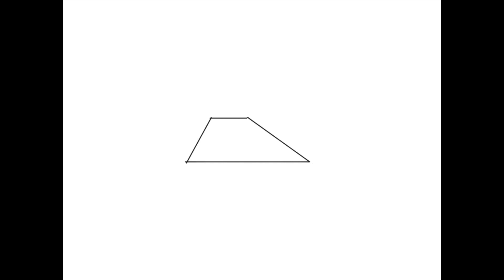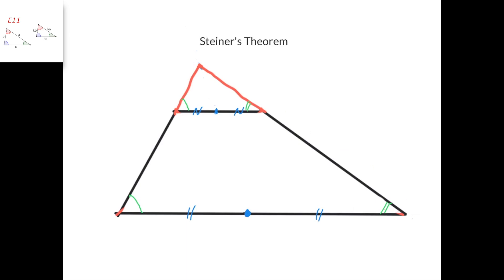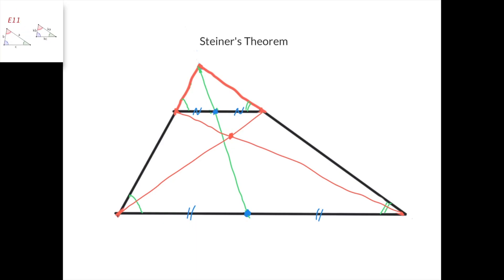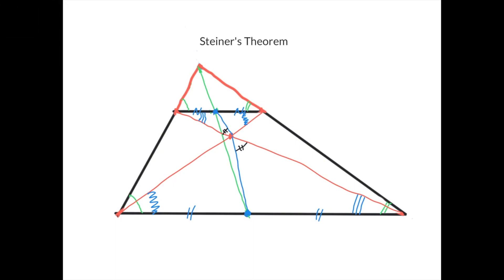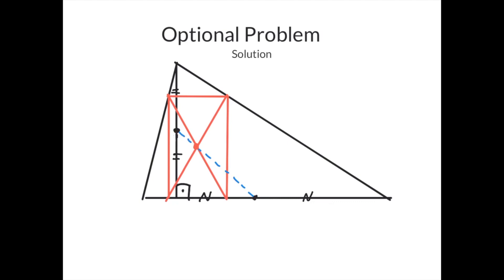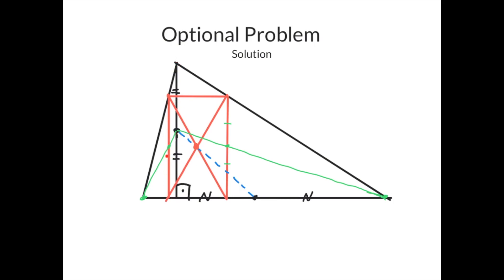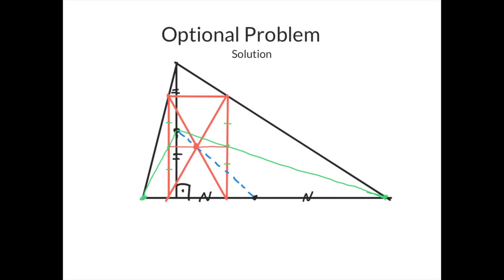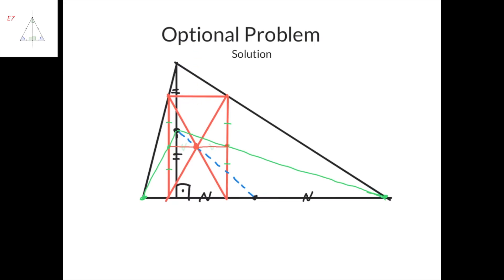Element 17. Steiner's Theorem | Elements in Geometry for Olympiads